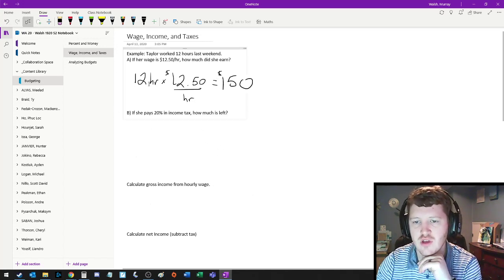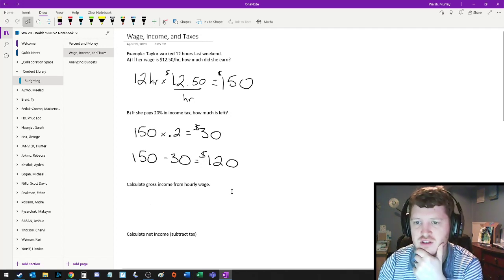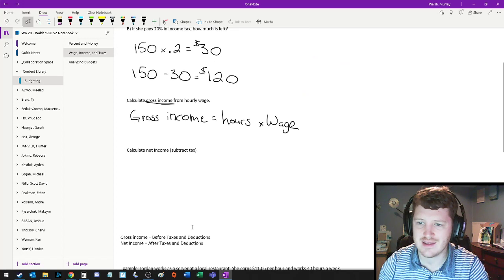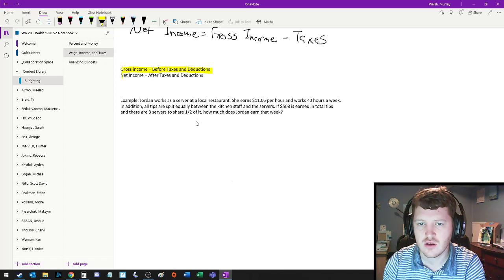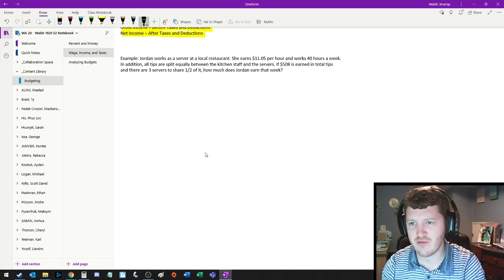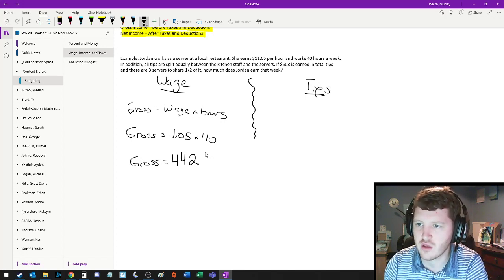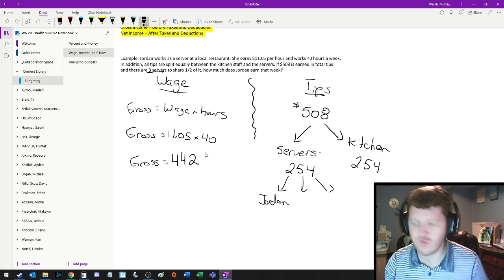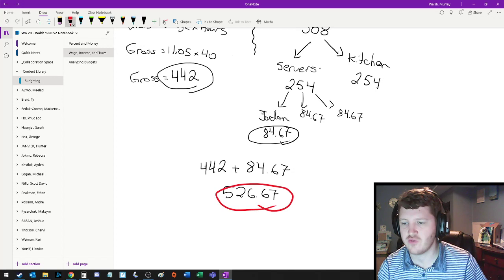2 Income and Taxes (WA20 Ch 7)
A math lesson on calculating gross income and net income